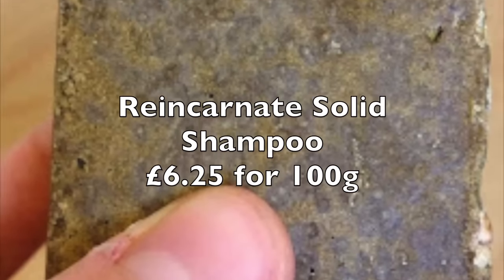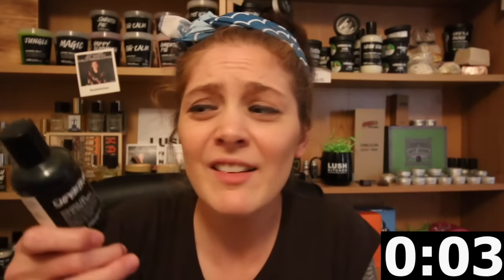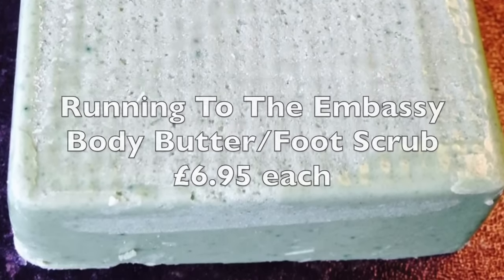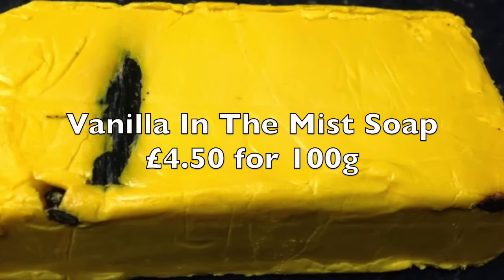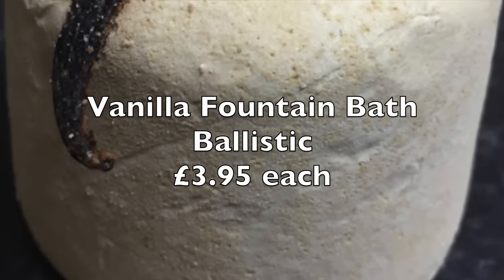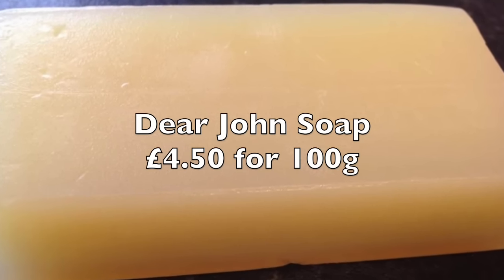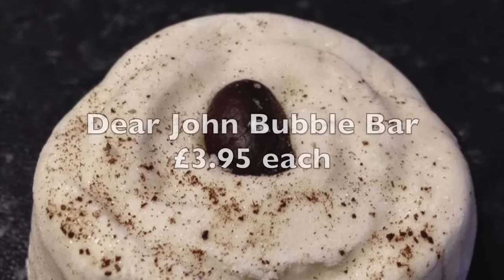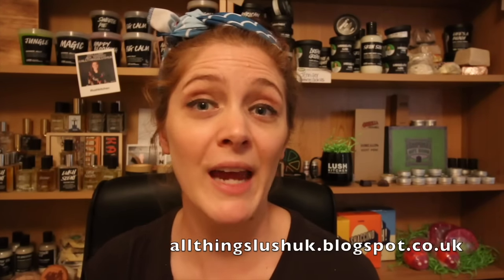Lush Kitchen Menu May 30th - June 3rd